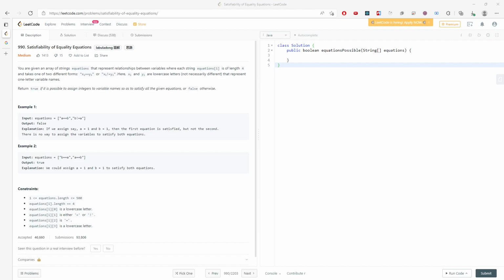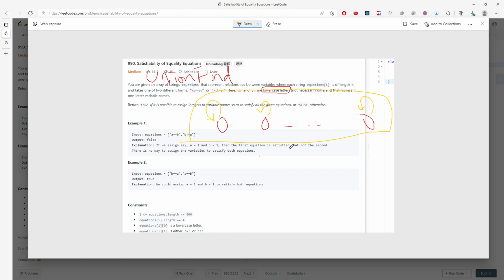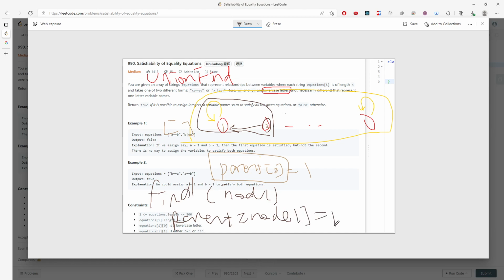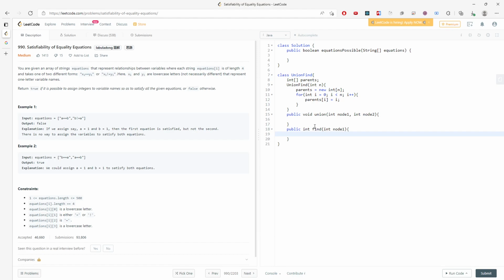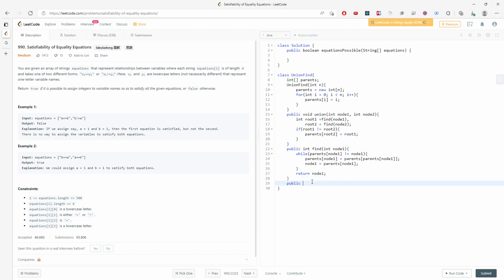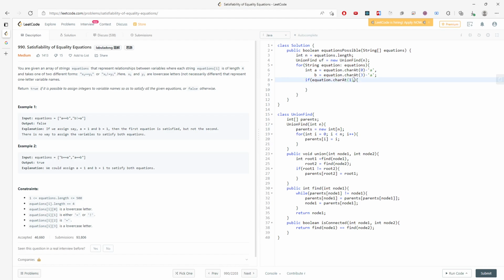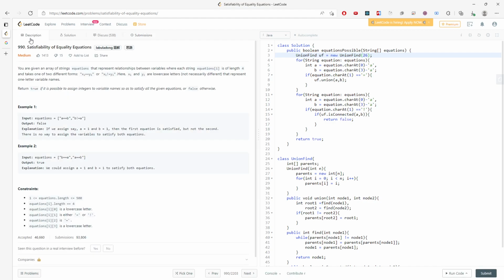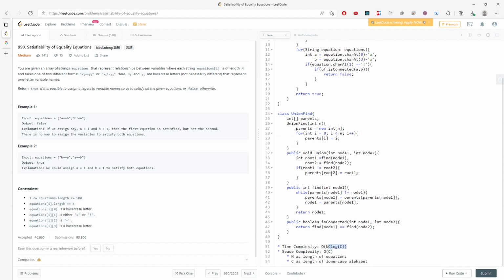LeetCode 990 | Satisfiability of Equality Equations | UnionFind | Java